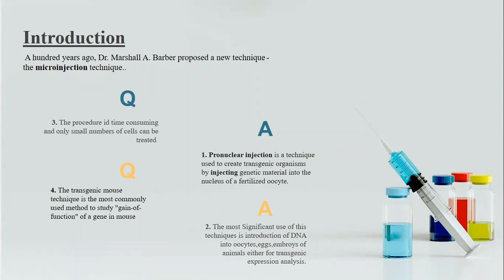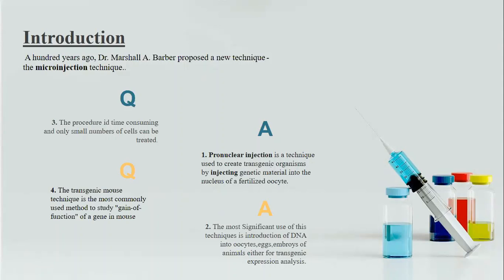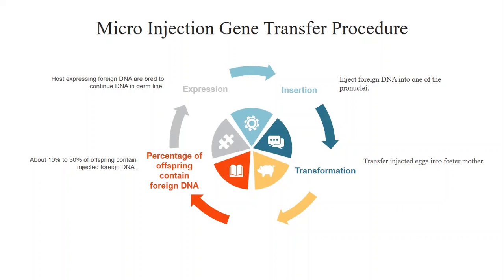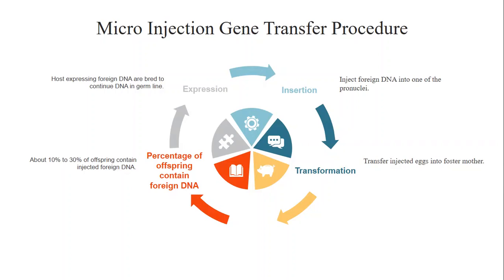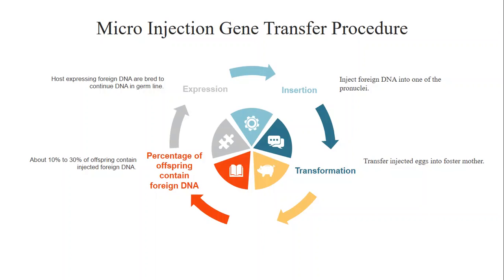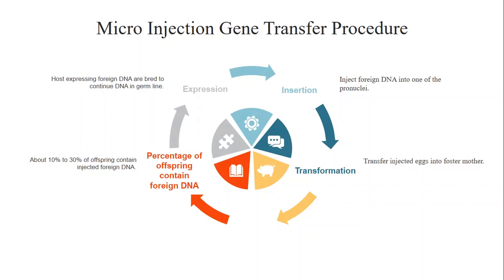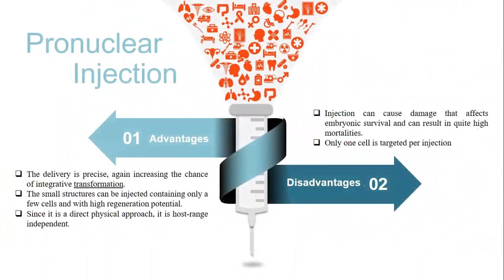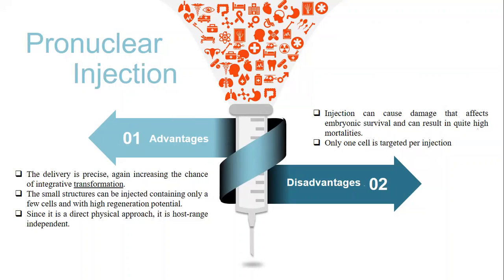Introduction: Cell transformation by Micro Injection Method